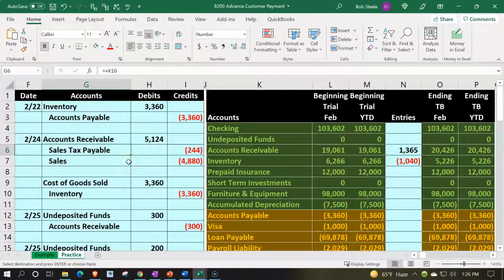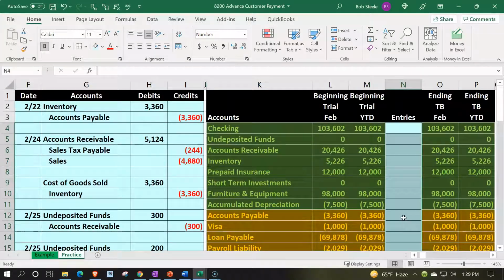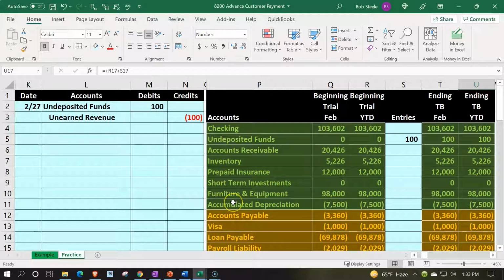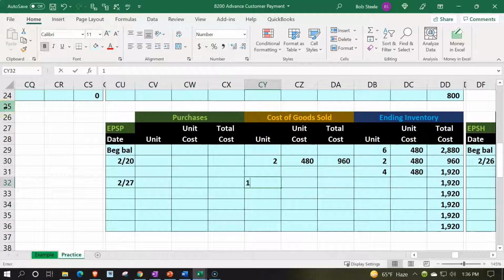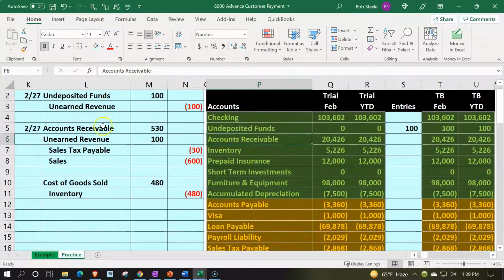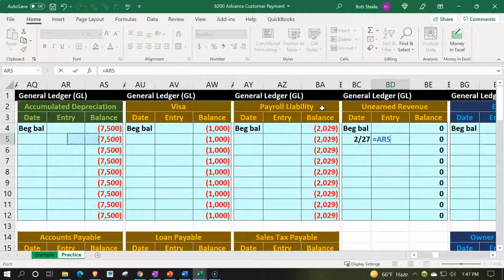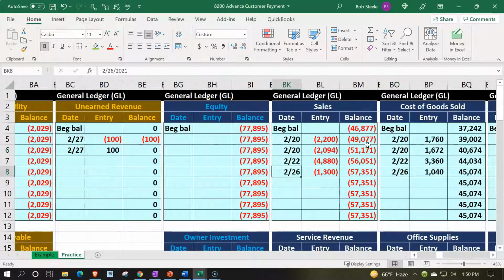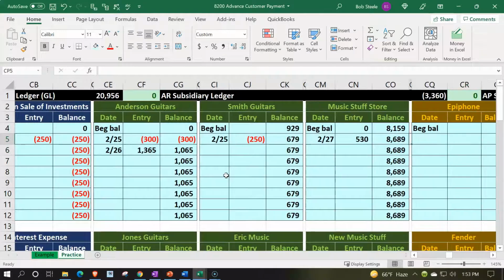Advanced Customer Payment or Unearned Revenue Method 2 8200 Excel Accounting Problem 2021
Advanced Customer Payment or Unearned Revenue Method 2